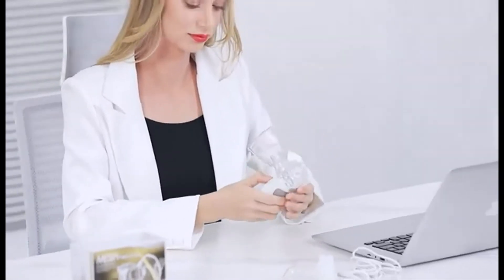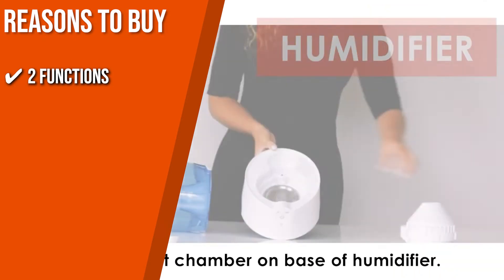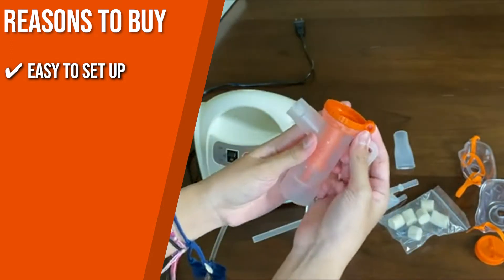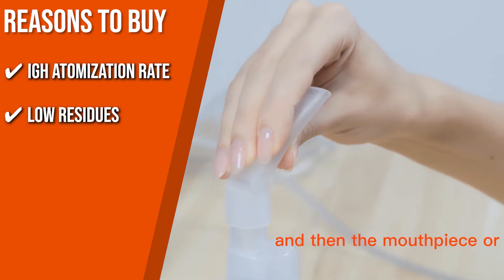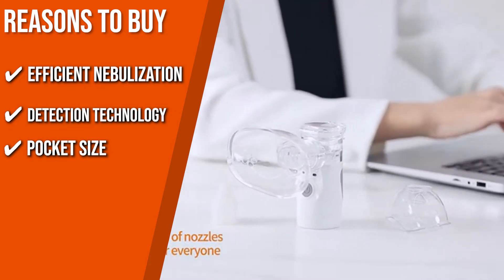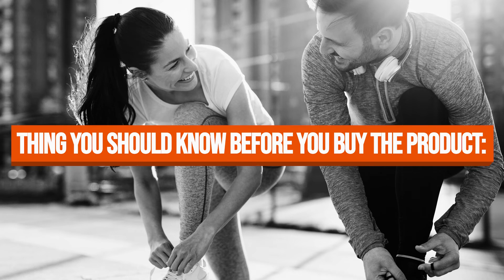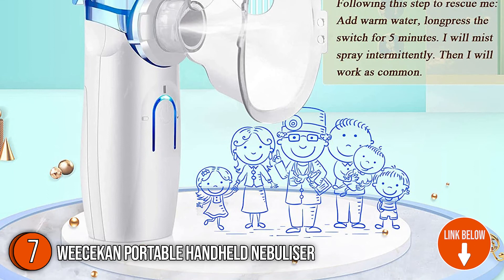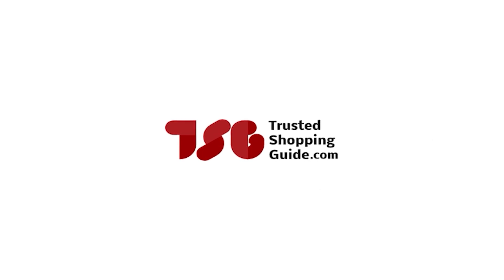🙌 Top 7 Best Nebulizers for Home Use - Asthma Care | Holiday BIG SALES 2023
Best Nebulizers  | best nebulizers | best portable nebulizer | best nebulizer brand

🙌Top 7 Best Nebulizers for Home Use - Asthma Care

00:00 - Introduction

**01:07** - Crane Cordless Steam Inhaler

**02:32** - Only Warm Nebulizer

**04:02** - MGLIFMLY Compressor Nebuliser

**05:30** - Cool Mist Compressor Truneb Compressor System Nebulizer

**06:46** - Azzutork Nebulizer Machine For Kids And Adults

**08:03** - Yevlldoo Portable Nebulizer

**09:19** -WEECEKAN Portable Handheld Nebuliser

Anyone who may suffer from a respiratory disease such as asthma knows how important it is to always be prepared. One moment, you're fine, and in the next, you could be gasping for breath. The market is filled up with a variety of nebulizers so the best nebulizer that suits your needs can be a bit difficult to find. But, if you leave it in the hands of experts, like us, then you can be assured that you will land up with a reliable and trusted nebulizer. So, without further ado, let’s dive into the video as we provide you with the 7 top-rated nebulizers on the market.